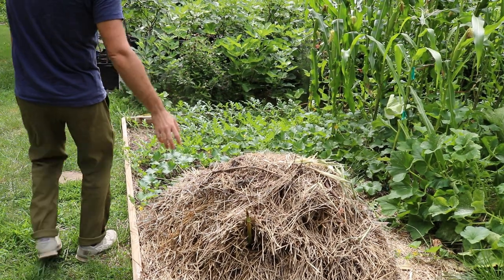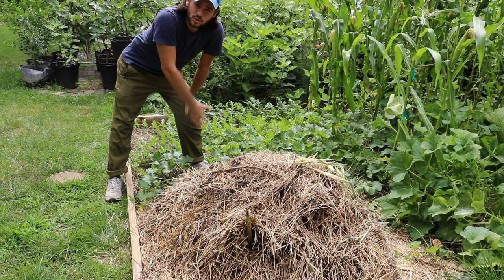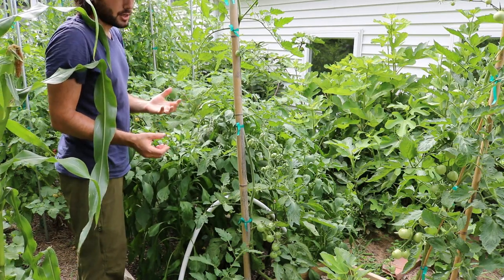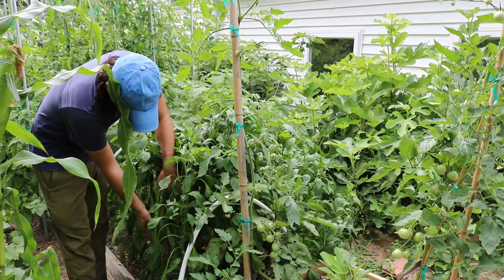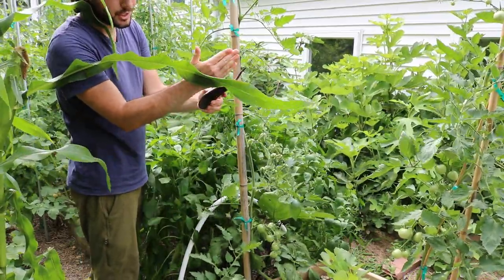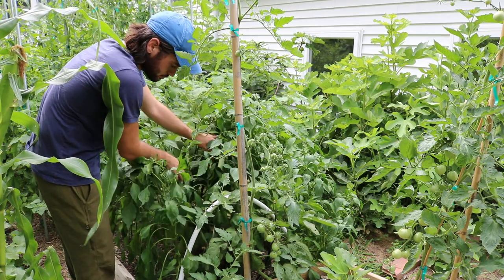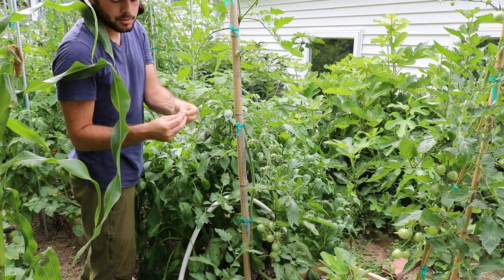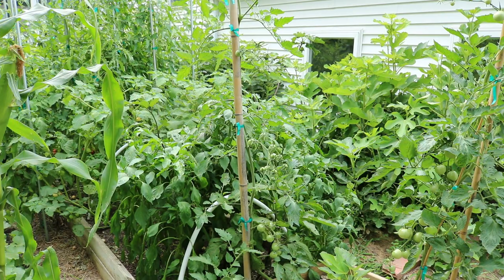My Summer Garden is Insane! A look at the 3 Sister's Style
In this video I show you guys my potato harvest and how that freed up some space in my summer garden to allow watermelons and charentais melons to sprawl through the canopy floor of the corn and hidatsa shield climbing beans above. Followed by a look at my eggplant, tomatoes, peppers and ground cherries.

Our Shop!